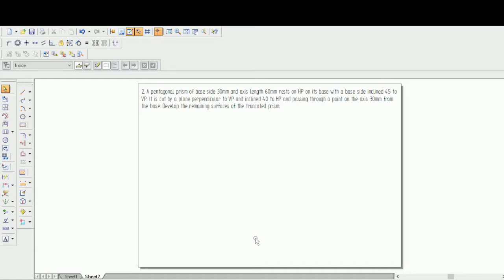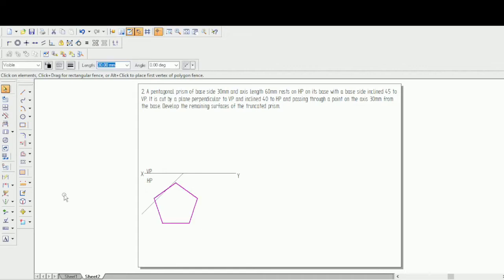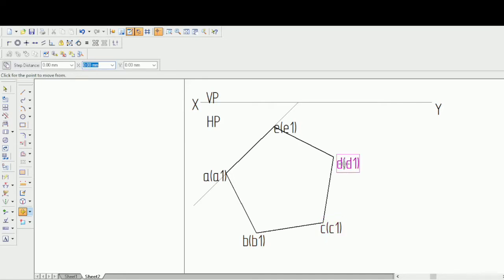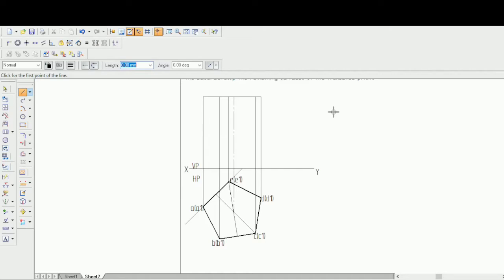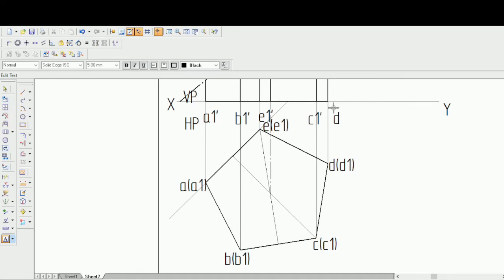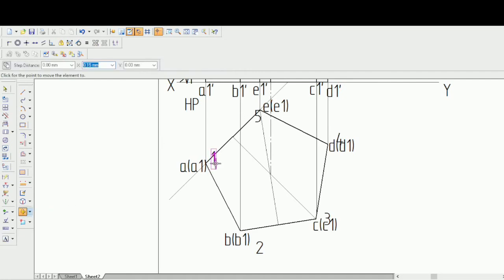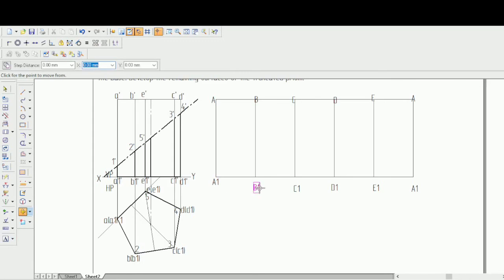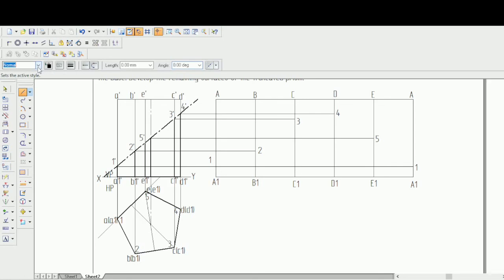Problem 2: Development of Lateral Surfaces.